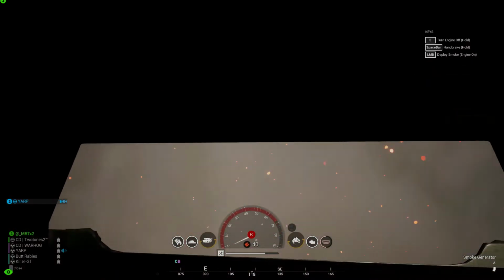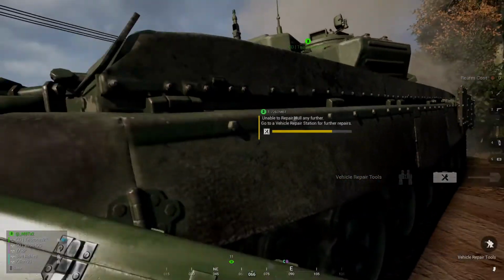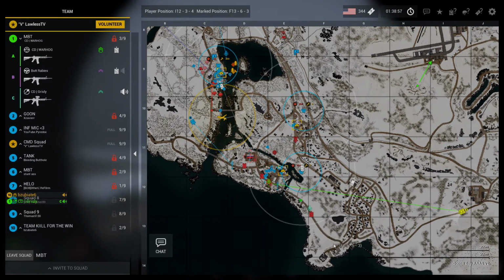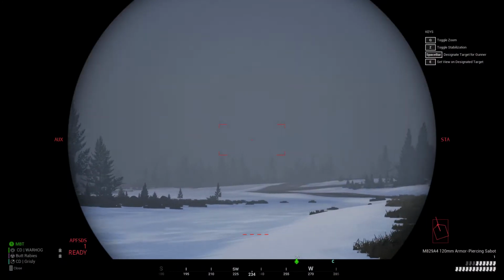M1A2 MBT GUIDE | SQUAD TANK GUIDE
The current SQUAD server I play on is CD | Collateral Damage, it is on the main server browser not the custom one.